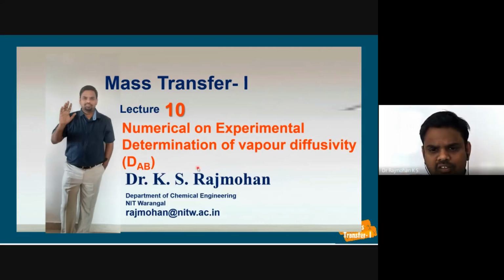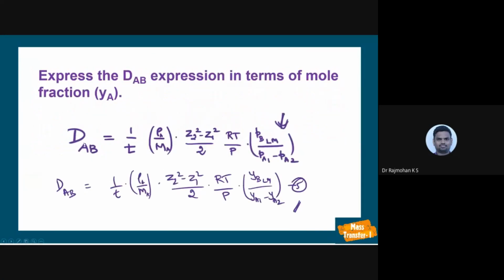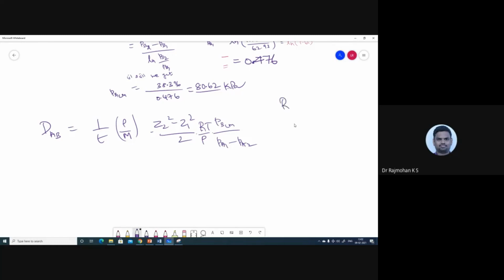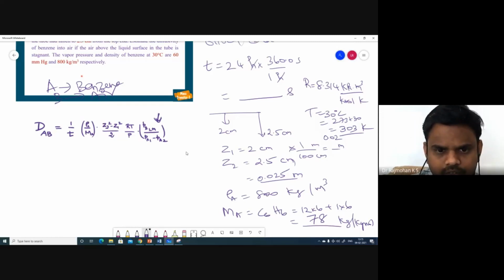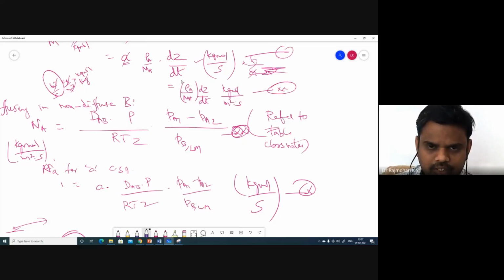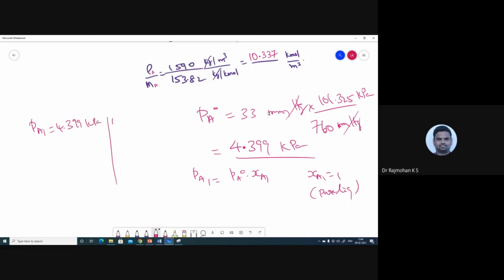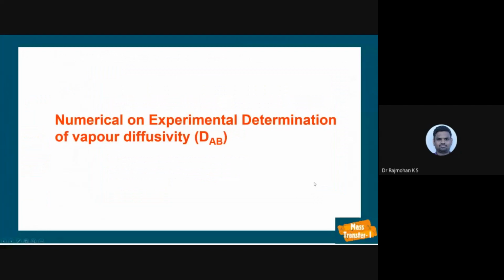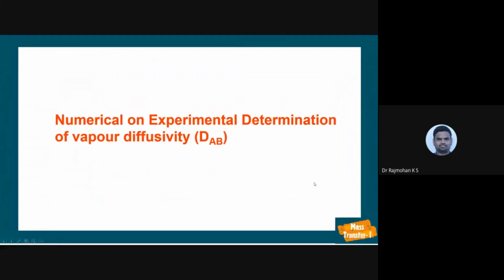Mass Transfer-I L10 NUmerical on Experimental Determination of Vapour Diffusivity Coefficient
CHEMICAL ENGINEERING COURSES
MASS TRANSFER OPERATIONS/ MASS TRANSFER-I

LECTURE L10 NUmerical on Experimental Determination of Vapour Diffusivity Coefficient

Predictio of gas diffusivity using Fuller et al equation, effect of temperature , pressure for gas

NUmerical on
Diffusivity coeeficient for Experimental Determination of Vapour Diffusivity Coefficient
are solved.

A vertical glass tube 1 cm in diameter is filled with liquid acetone (CH3COCH3 ) to a depth of 5 cm from the top open end. After 4 h of operation at 303 K and at a total pressure of 1 atm., the level dropped by 2 mm. The density of the liquid is 790 kg/m3 and its vapor pressure is at 288 mm Hg under the given operating conditions. Neglecting the counter diffusion of air to replace the liquid, calculate the diffusivity of acetone in air.
A vertical glass tube of diameter 0.3 cm is filled with benzene at 30°C to a depth of 2 cm from the top end. After 24 hours, the liquid level in the tube had fallen to 2.5 cm from the top end. Estimate the diffusivity of benzene into air if the air above the liquid surface in the tube is stagnant. The vapor pressure and density of benzene at 30°C are 60 mm Hg and 800 kg/m3 respectively.

The diffusivity of carbon tetrachloride through oxygen is determined in a steady state Stefan-Arnold evaporating cell. The cell is operated at 273 K and 755 mm Hg and has a cross sectional area of 0.82 cm2. If average length of diffusion path was 17.1 cm and 0.0208 cm3 of CCl4 was evaporated in 10 hours of steady state operation, what is the Diffusivity of CCl4 in air.
Density and molecular weight of CCl4 are 1.59 g/cm³ and 153.82 kg/kmol,
Vapor pressure of CCl4 = 33 mm Hg

A vertical glass tube 3 mm in diameter is filled with liquid toluene at a depth of 20 mm from the top open end. After 275 hours at 39.4 oC and a total pressure of 700 mm Hg, the level has dropped to 80mm from the top. Calculate the value of diffusivity.
Data:
Vapor pressure of toluene at 39.4 oC = 7.67 kPa.
Density of toluene is 850 kgm-3.